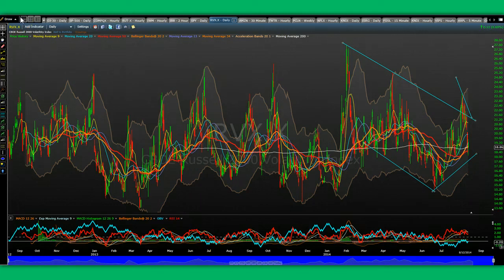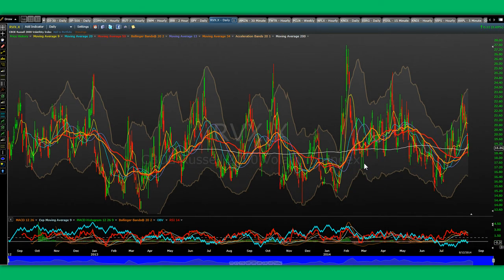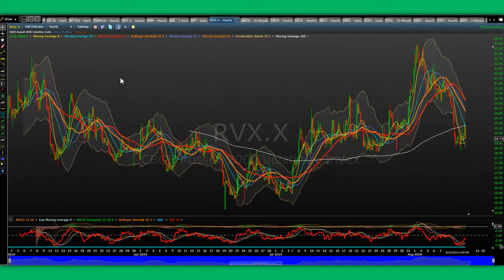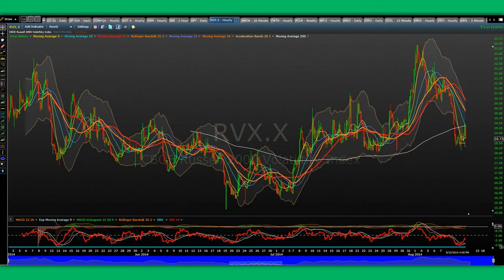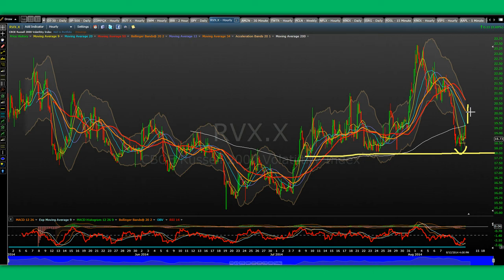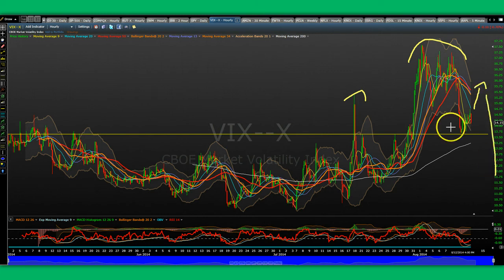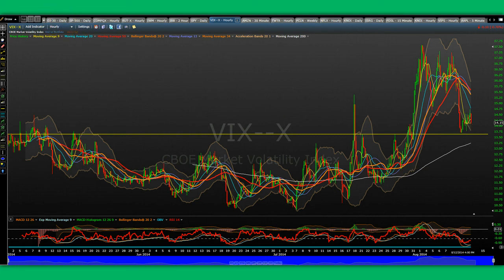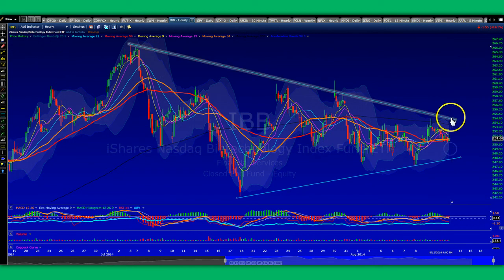RUT IBB RVX VIX